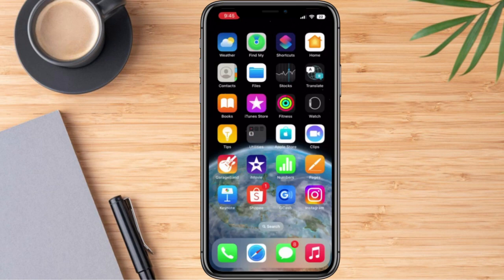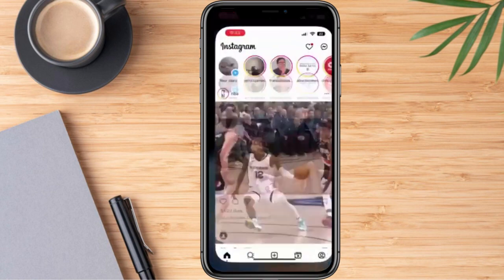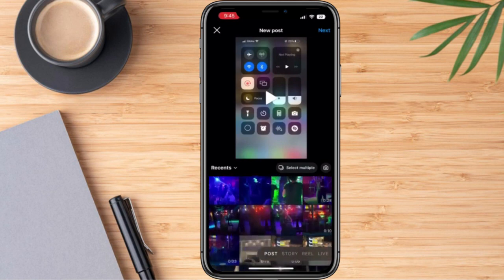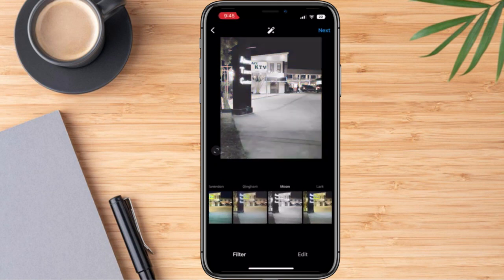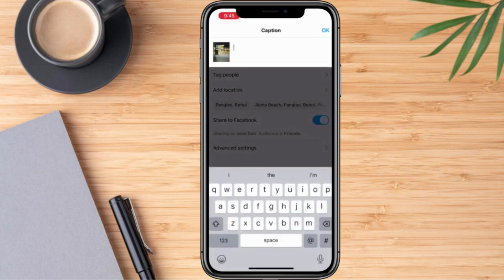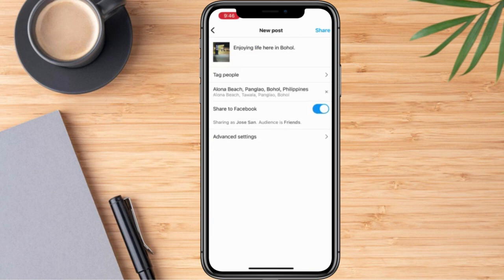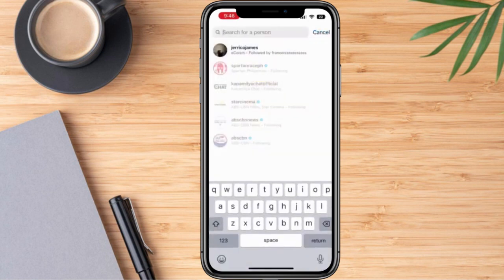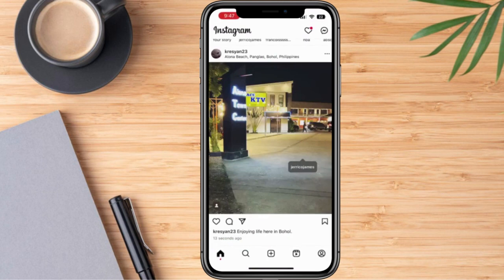How To Tag Someone On Instagram Post | Easiest Tutorial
Today we're going to learn you How To Tag Someone On Instagram Post | Easiest Tutorial. In the video we will show in a couple of easy to follow steps how to do this! So follow all the steps and you will know How To Tag Someone On Instagram Post | Easiest Tutorial!